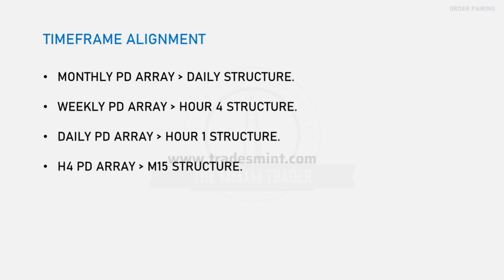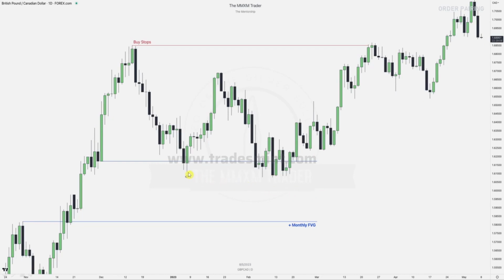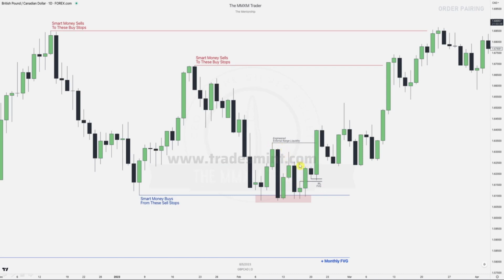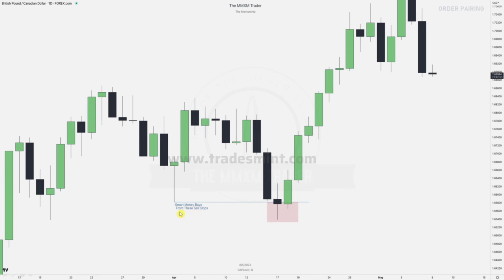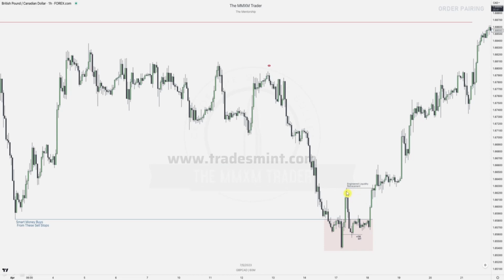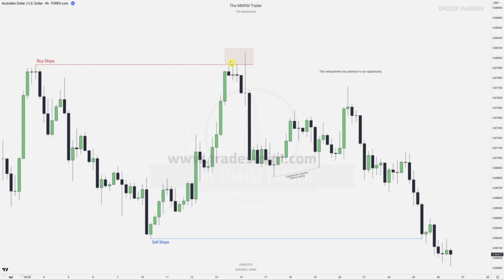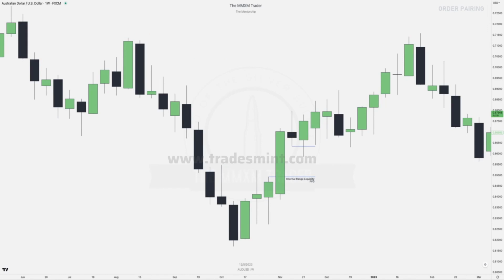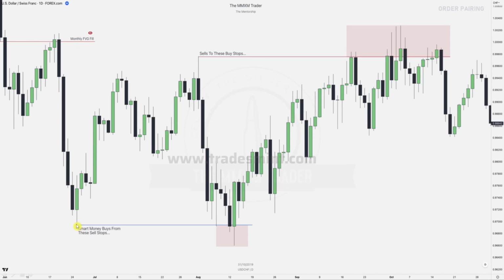MMXM COURSE | 7 ORDER PAIRING